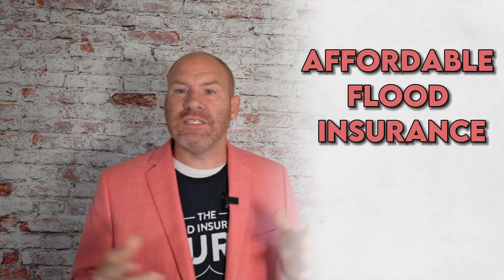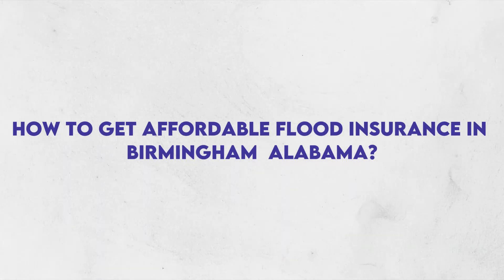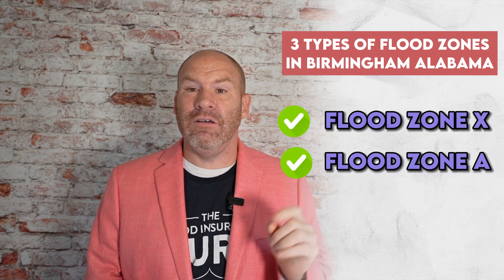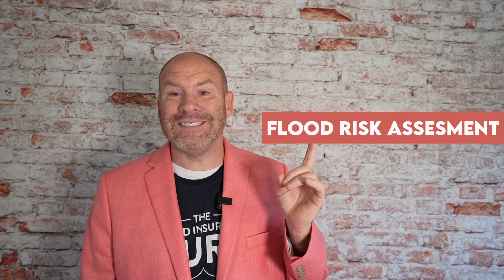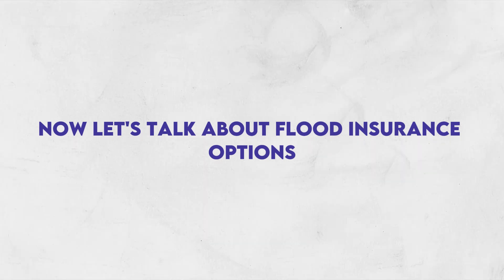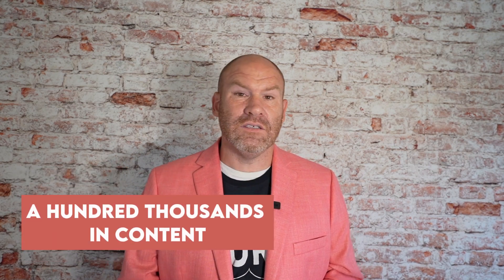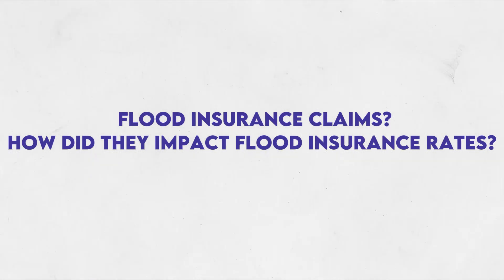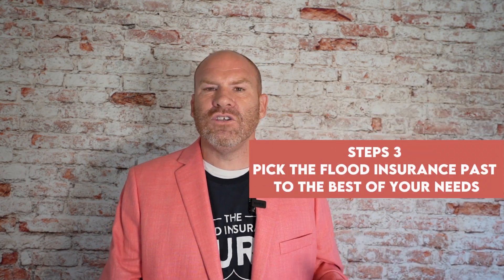Why affordable flood insurance is a must in Birmingham (2024)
In this video, we're revealing affordable flood insurance options in Birmingham, Alabama. flood insurance in Birmingham al, flood insurance in Alabama, flood insurance in Alabama

Here at Flood Insurance Guru, our team dedicates every second of everyday to simplify flood insurance for your needs and help you understand your flood risks through education and awareness. We want you to save more money on your flood insurance and get time back so you can focus on the best things in life.